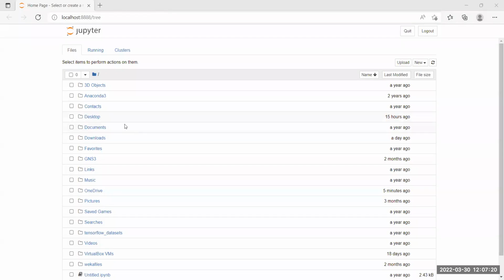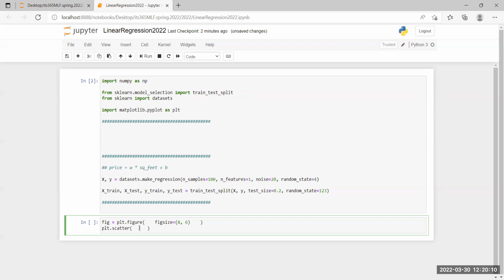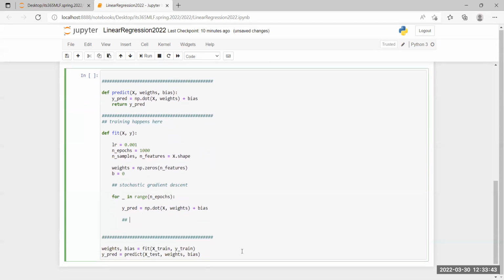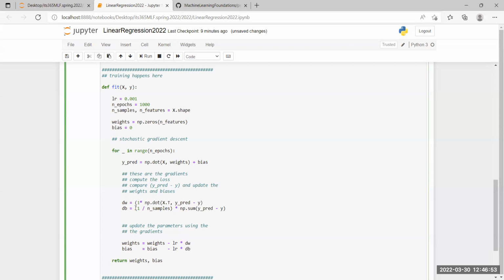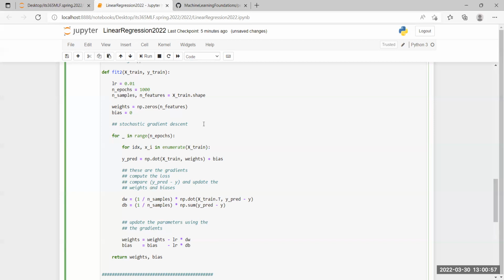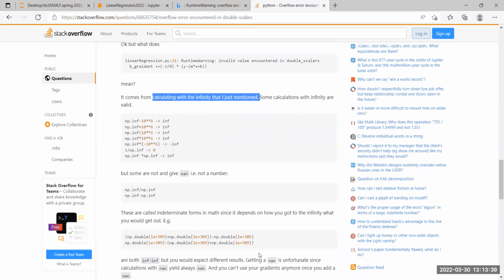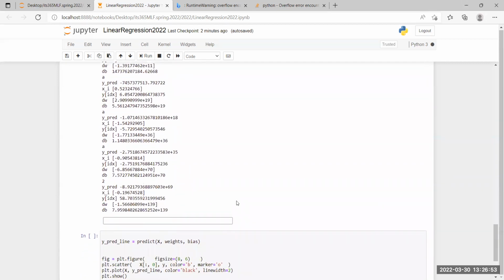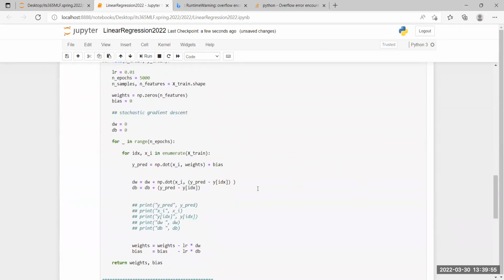Machine Learning Foundations (2022) - Linear Regression with numpy